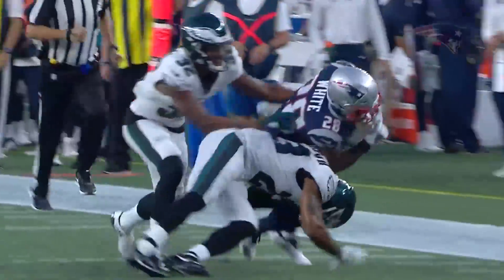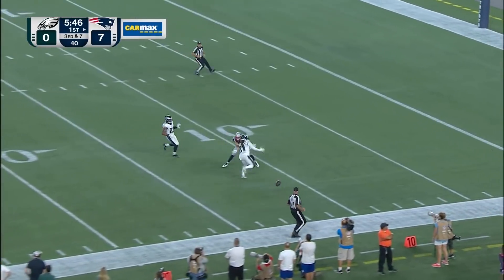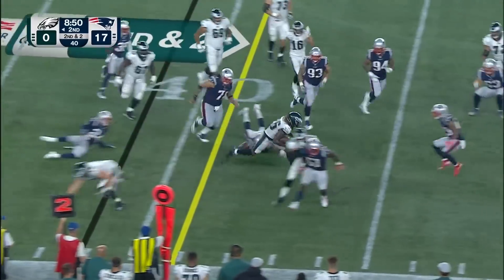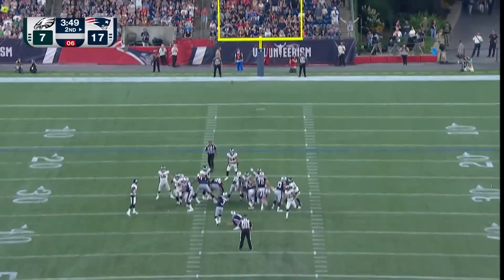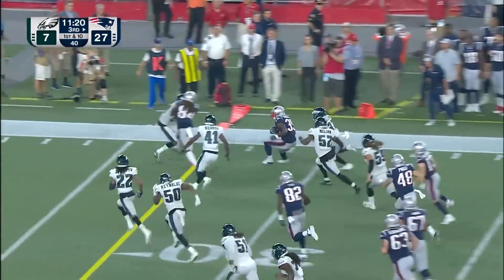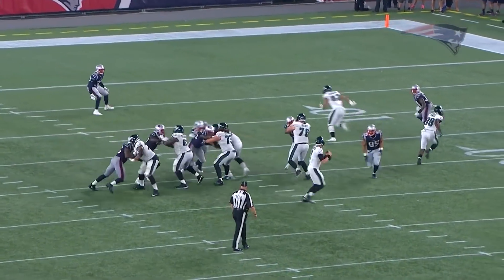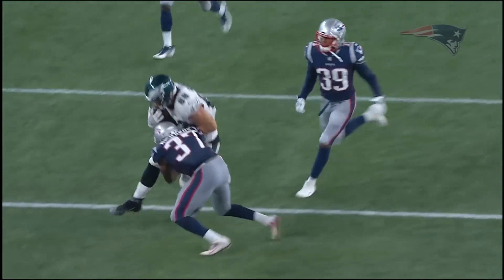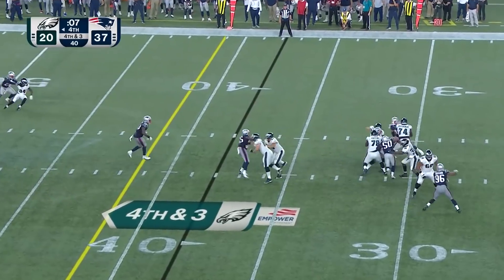Eagles vs. Patriots Highlights | NFL 2018 Preseason Week 2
The Philadelphia Eagles take on the New England Patriots during Week 2 of the 2018 NFL preseason.